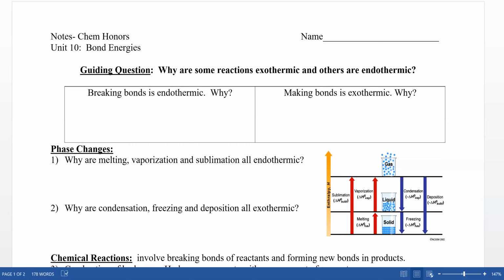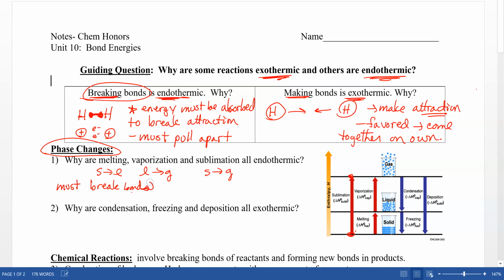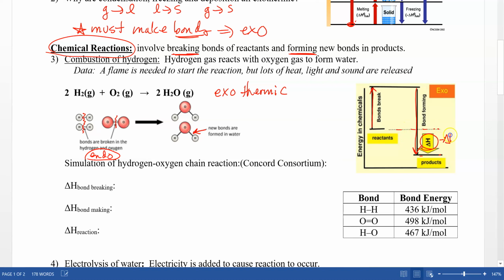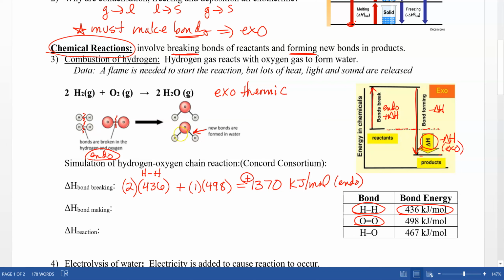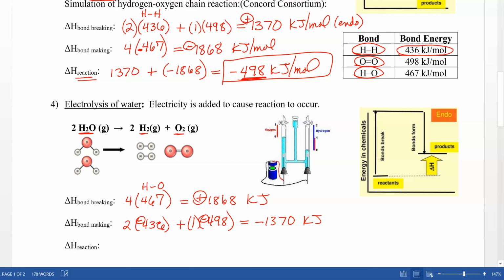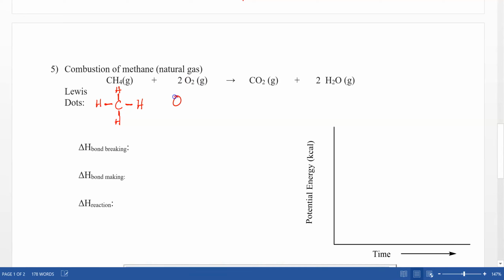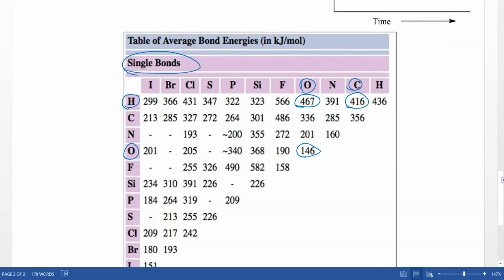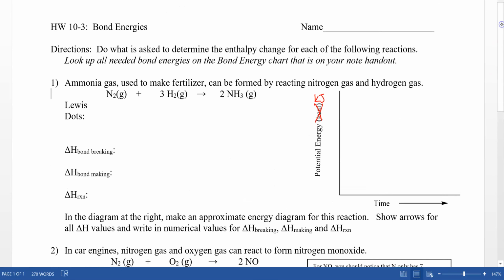Notes 13-4 Bond Energies